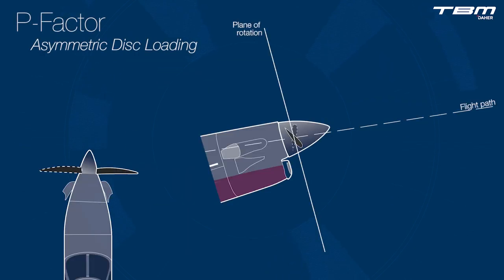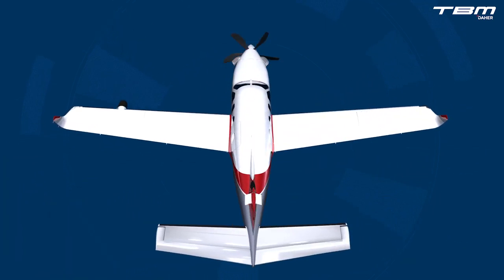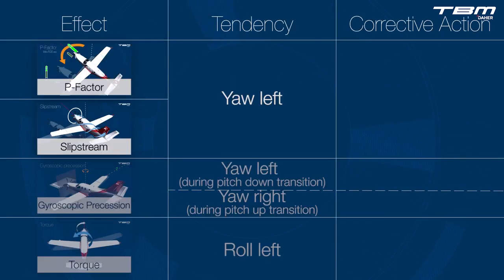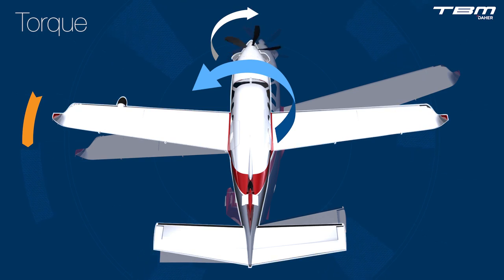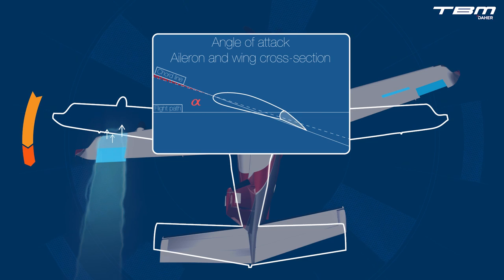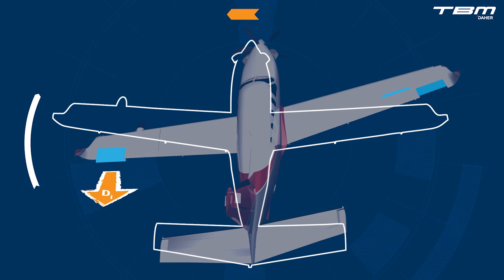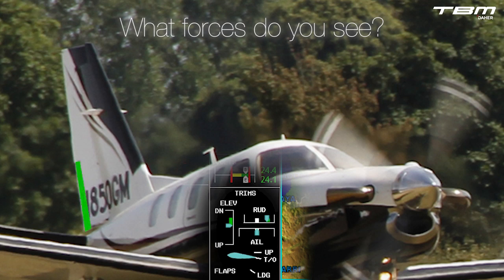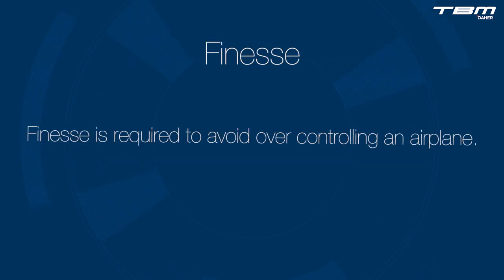Principles of Flight Part 2 Propeller Tendencies